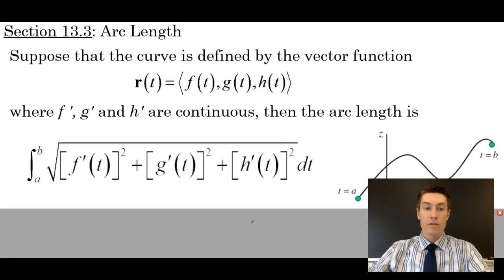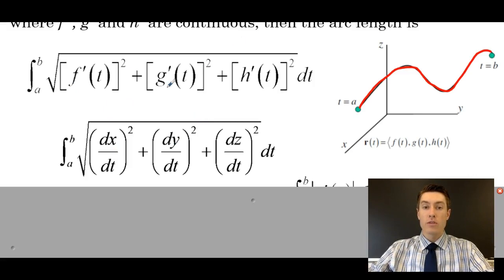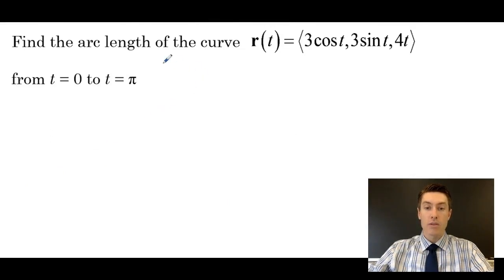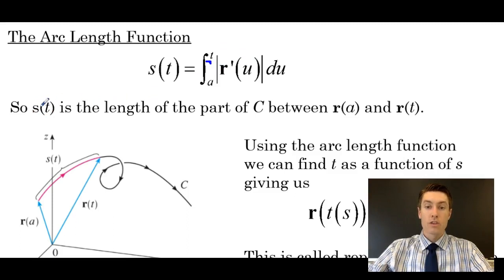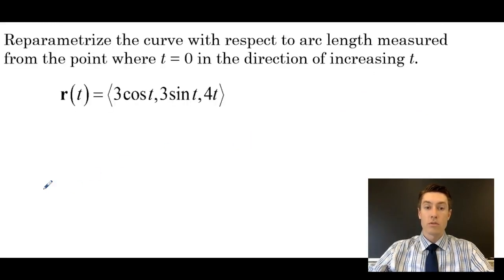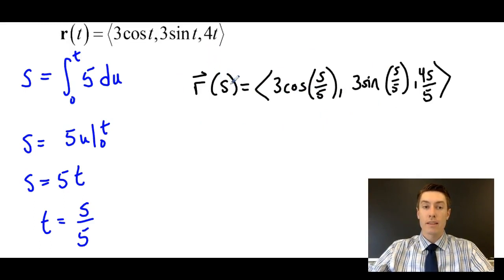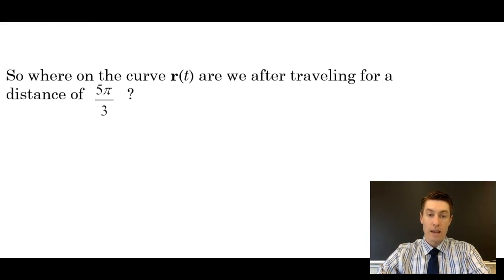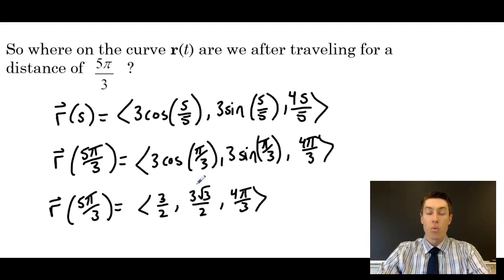MVC Section 13.3 - Arc Length